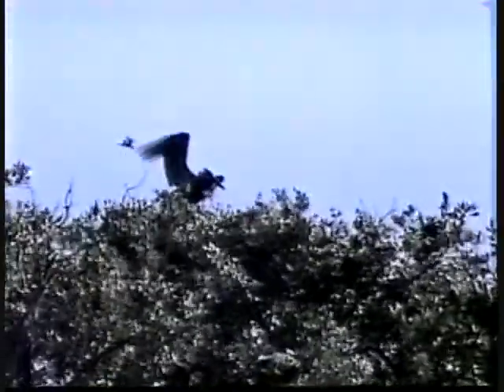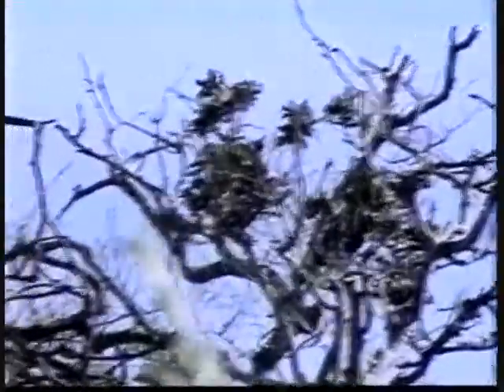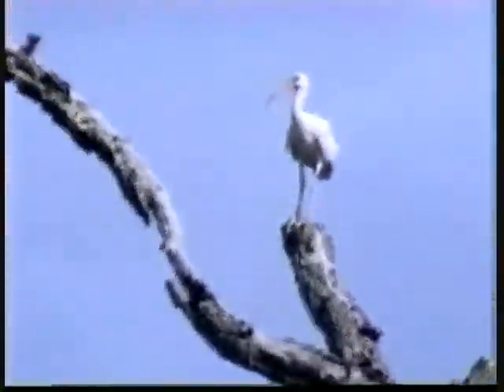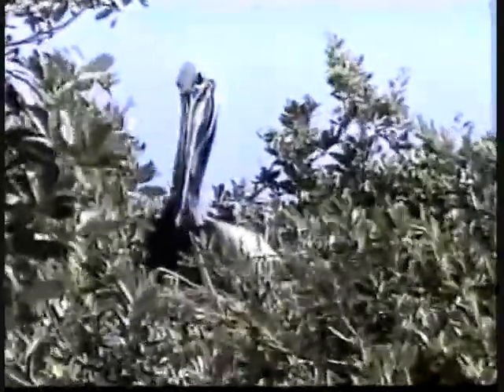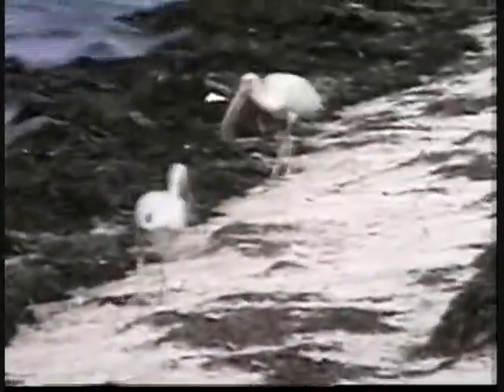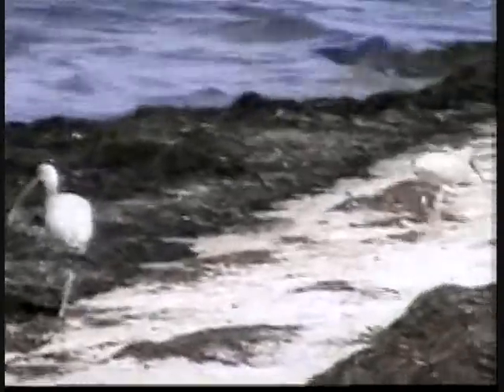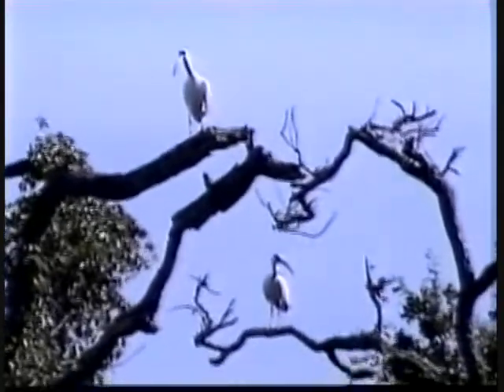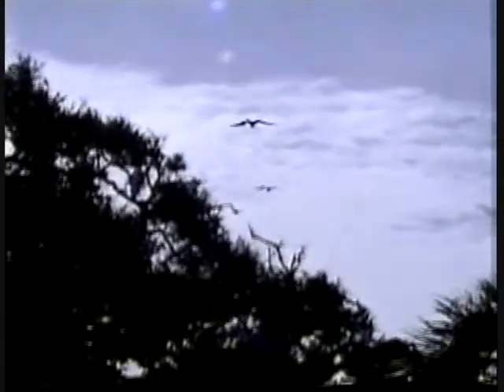seabirds nesting at lighthouse key,cedar key, fla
sea birds nesting and raising young on seahorse key near cedar key, florida